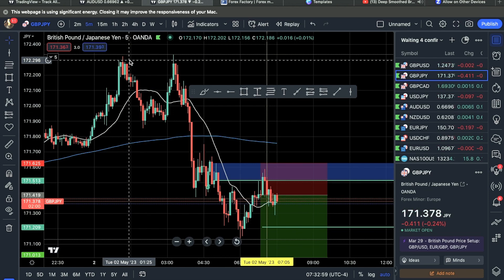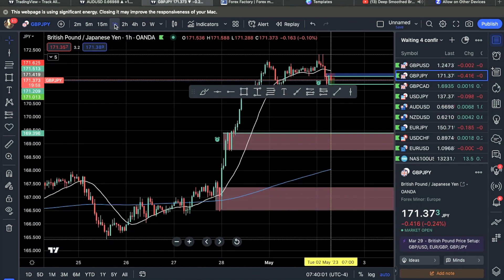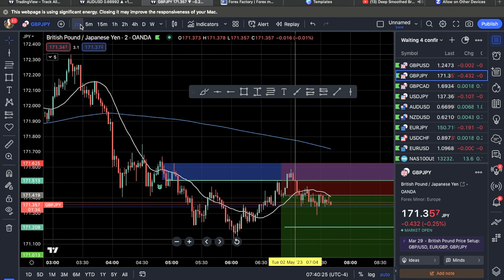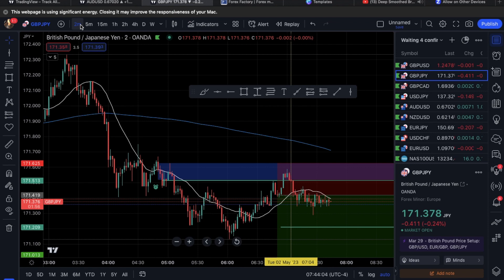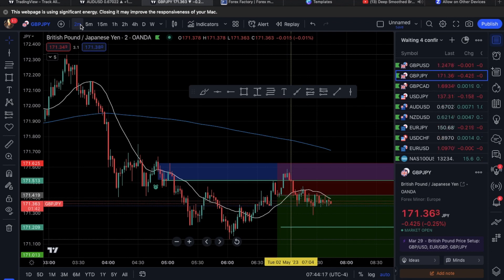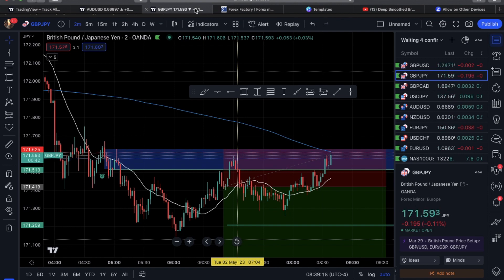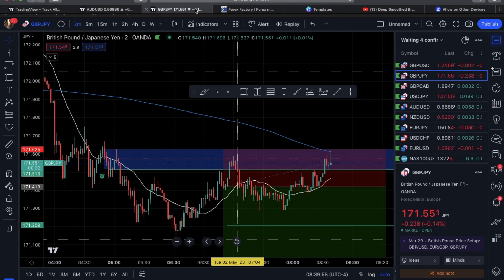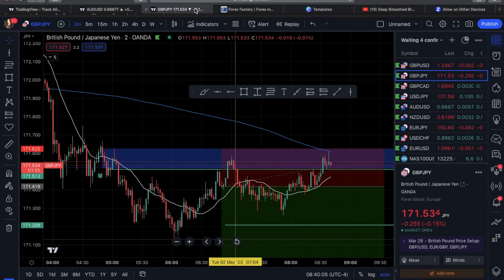Live Trade Breakdown on GJ / Supply & Demand / Got Wicked out then price went in my direction.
Break down of a trade I took on GJ giving an Idea on how I trade